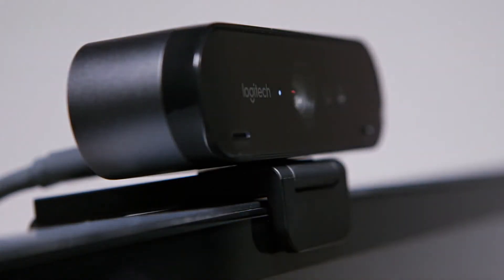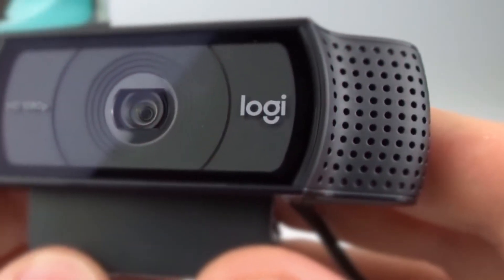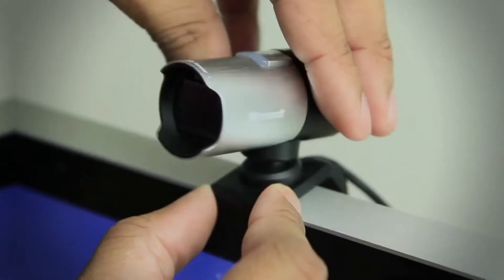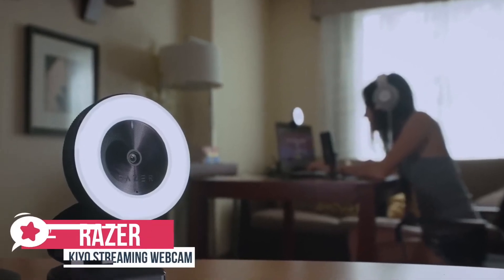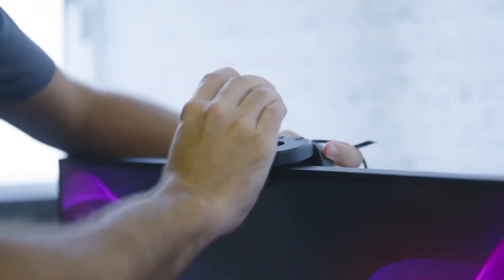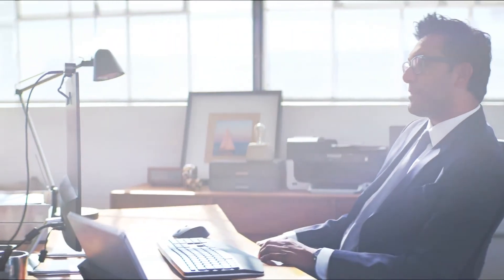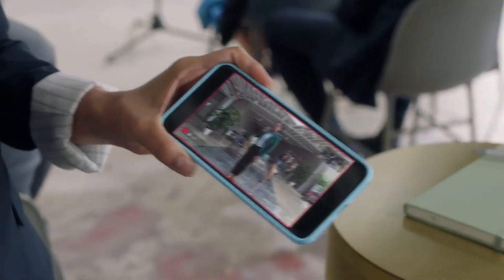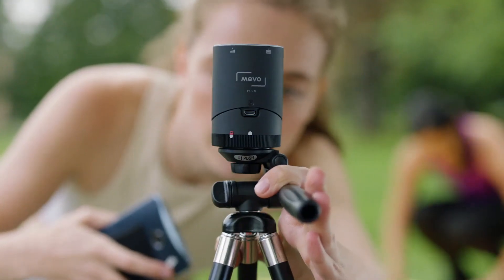5 Best WEBCAMS 2020-21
Links to the webcams mentioned in this video:

► 5. Logitech C920s HD Pro Webcam
► 4. Microsoft LifeCam Studio
► 3. Razer Kiyo Streaming Webcam - currently unavailable in India
► 2. Logitech BRIO Ultra HD Webcam
► 1. Mevo Live Event Camera -(not available in India) try

Whether it's chatting with family or friends, business calls, or streaming your favorite games then you need a webcam that's up to scratch.  With so many to choose from it can be hard to decide, but don't worry we have done the hard work and listed the 5 best web cameras in 2020.  In this video, you can find out more about exactly which to choose.